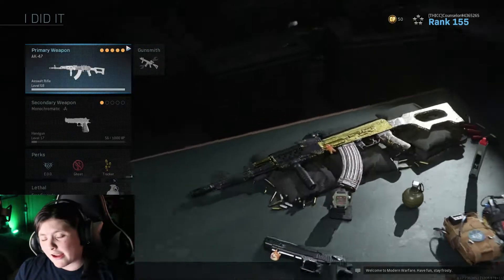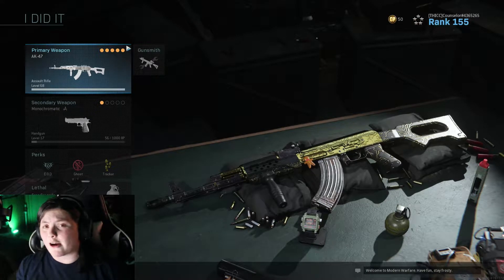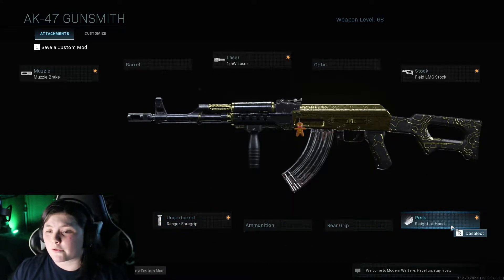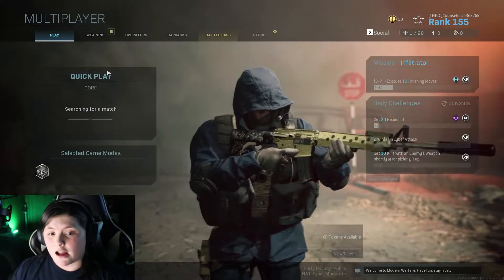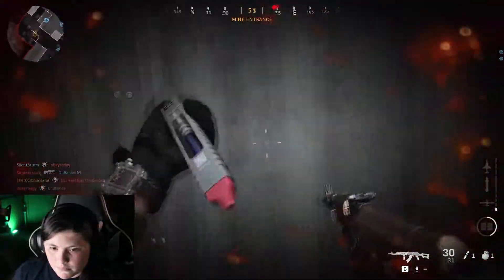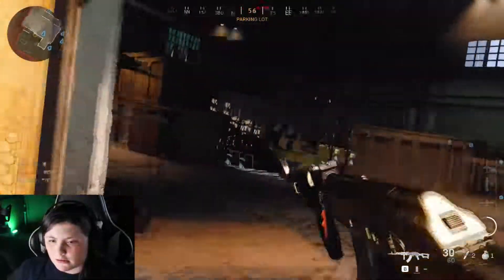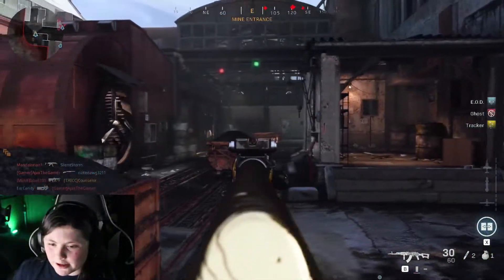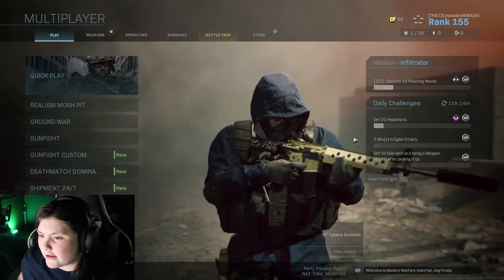Best midrange AK47 in Modern Warfare (PC)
I tried Keyboard and Mouse while showcasing my best class setup for midrange/longrange fights in Modern warfare.. and uh...yeah...

So here is the best midrange ak47 in modern warfare